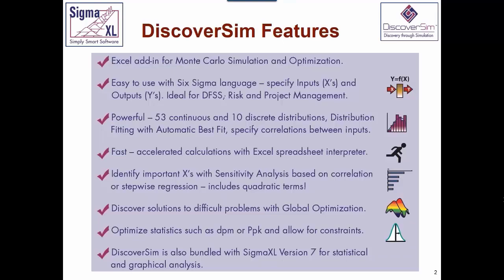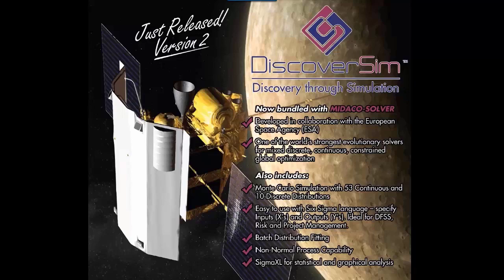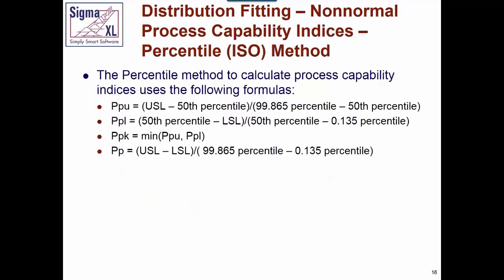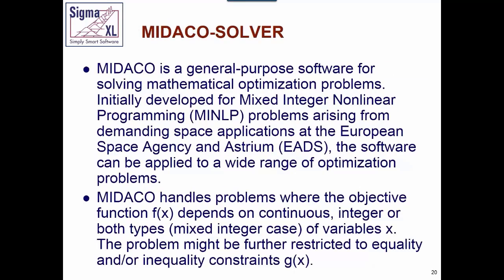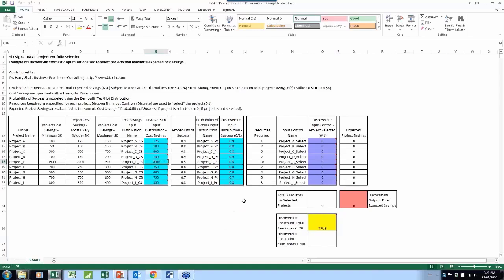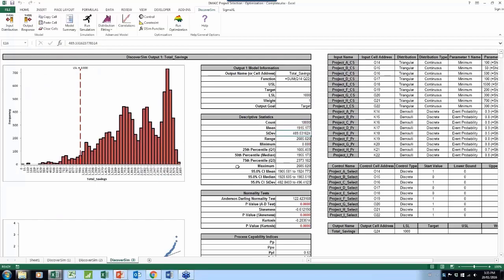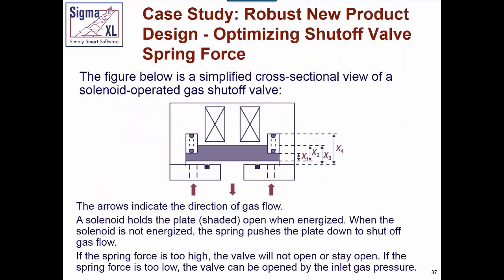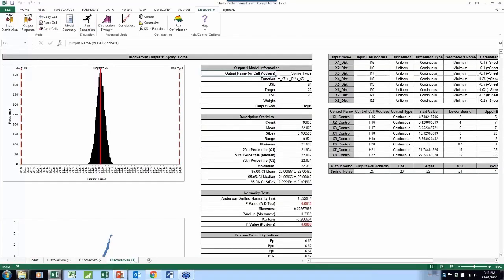What's New in DiscoverSim Version 2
SigmaXL Inc. CTO, John Noguera, walks you through the new features available in DiscoverSim Version 2, most notably MIDACO-SOLVER.